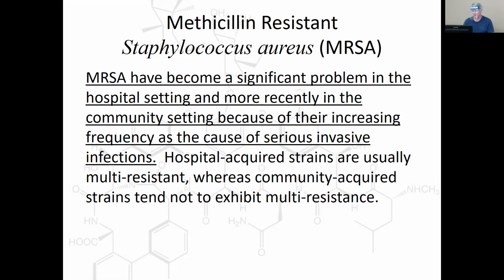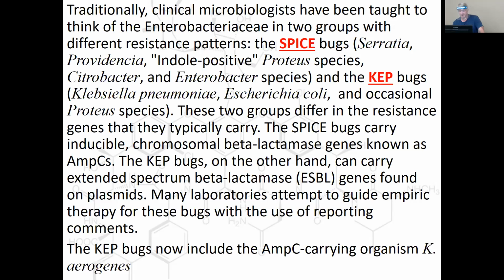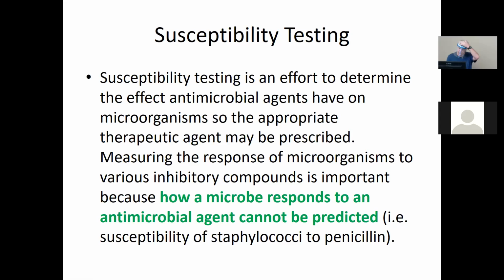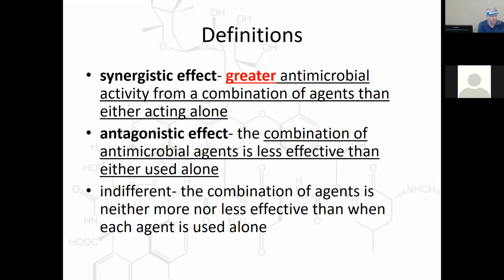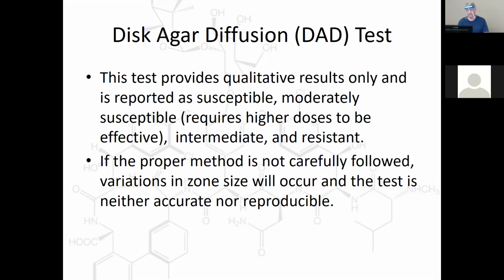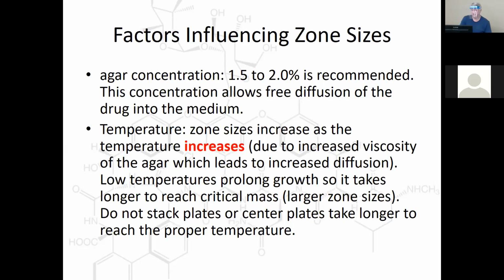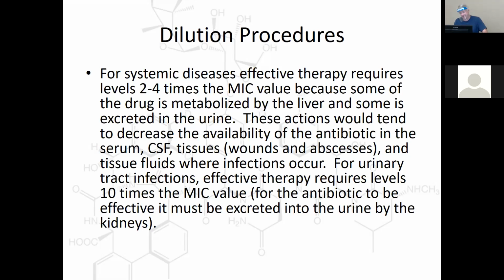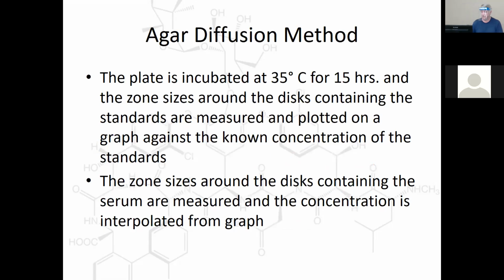Microbiology | Antimicrobial Susceptibilities Review part 3